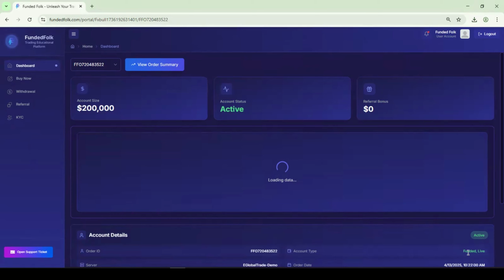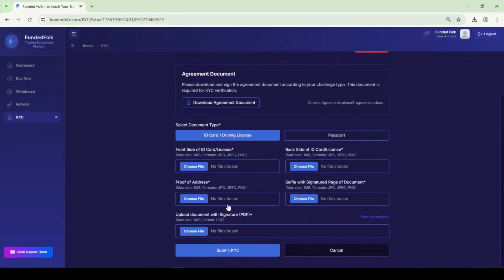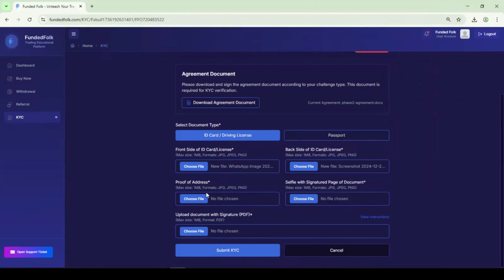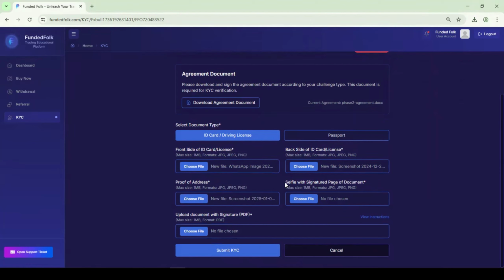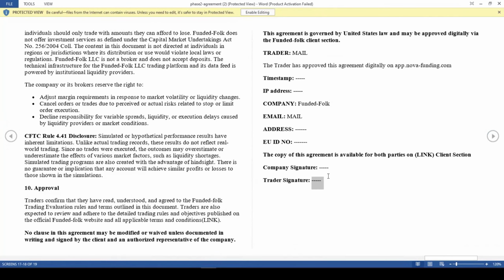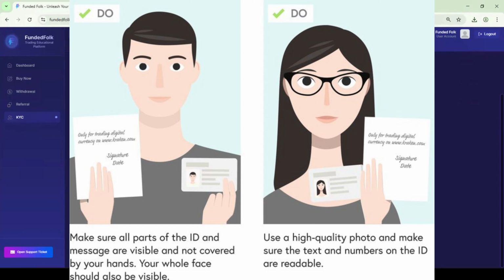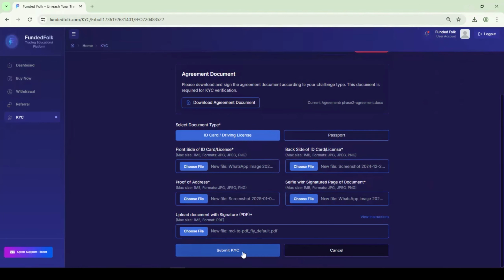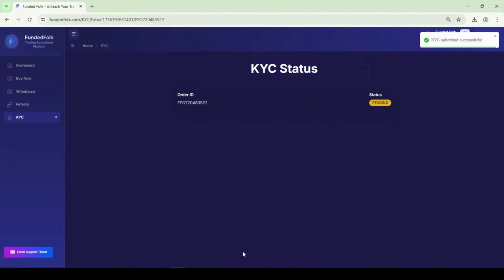How to upload KYC (Know your customer) Step-by-Step guide | FUNDED FOLK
📢 Funded Folk KYC Process | Step-by-Step Guide

In this video, we walk you through the KYC (Know Your Customer) verification process for your funded trading account at Funded Folk. Follow each step carefully to ensure smooth approval:

✅ Go to your KYC section and click "Apply for KYC"
✅ Choose your document type: National ID, Driving License, or Passport
✅ Upload front and back of the selected document (Max 1MB, JPEG/PNG format)
✅ Upload a valid proof of address (utility bill or bank statement)
🔒 Make sure your name and address match your ID exactly
✅ Download the Signature Agreement (Point #10 Approval Page) from the Agreement section
✍️ Fill out your name, email, and signature, then print it
📸 Take a clear selfie holding the signed document
✅ Upload the selfie with signature page (Max 1MB)
📤 Click Submit KYC and wait for approval

⚠️ Make sure all uploads are clear and readable. Blurry documents or mismatched info may delay approval.

📬 If all steps are done correctly, your KYC will be approved shortly. Thank you for trading with Funded Folk!